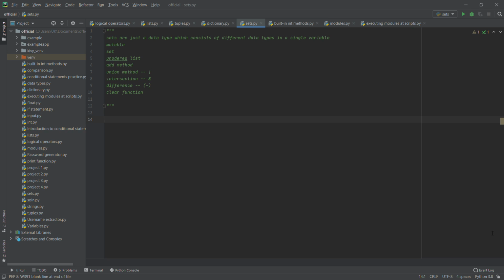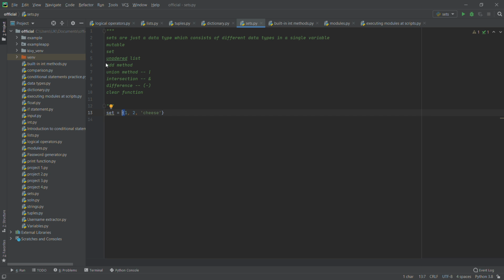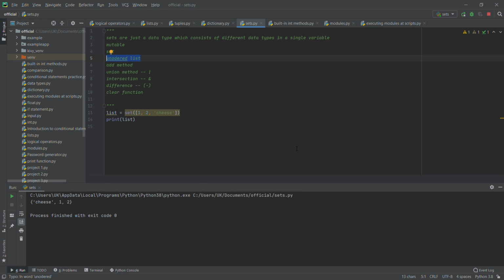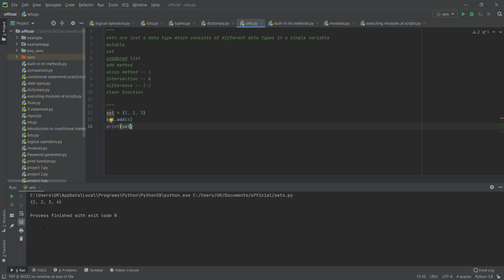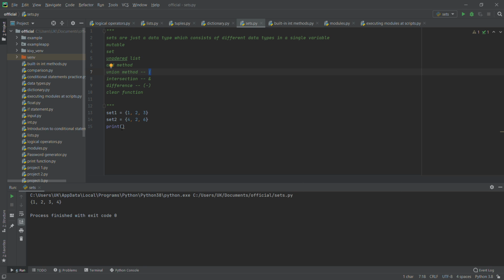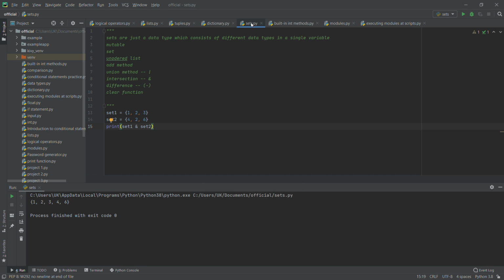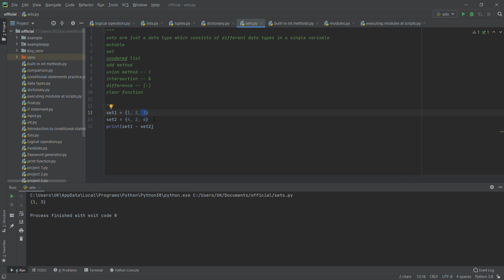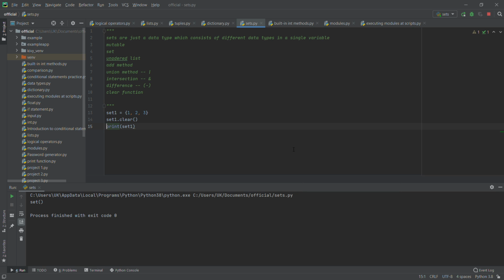Sets in python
Aside from the four basic data types, there are 4 advanced data types which include Sets. In this video, we look at how we can create sets and also apply them in real projects.